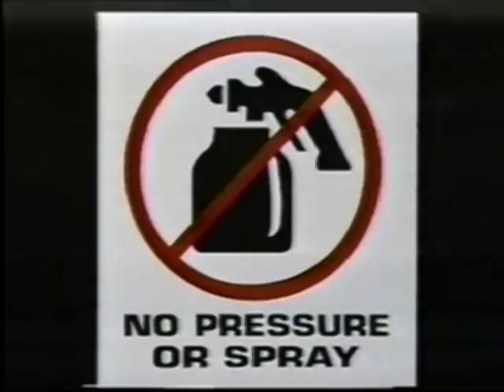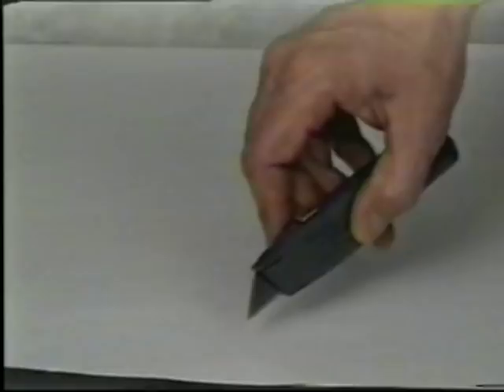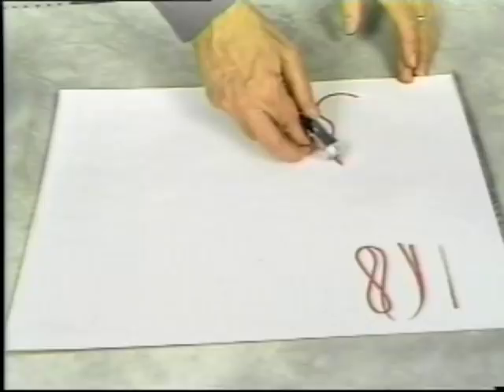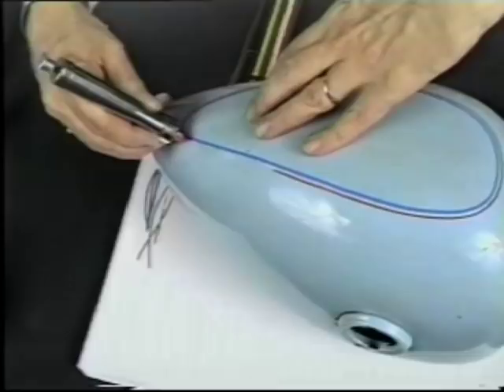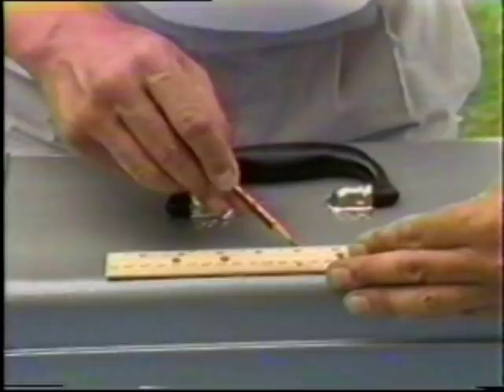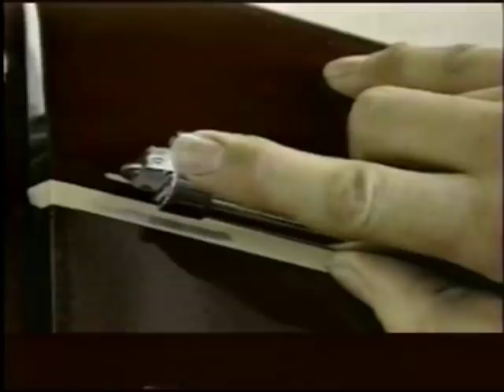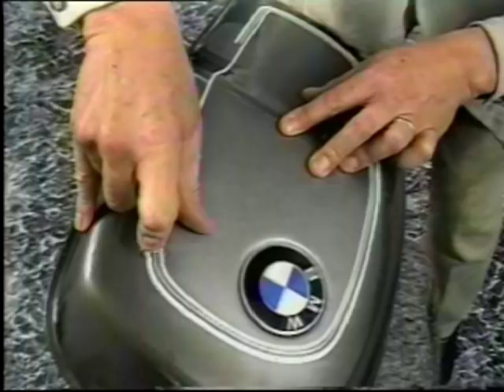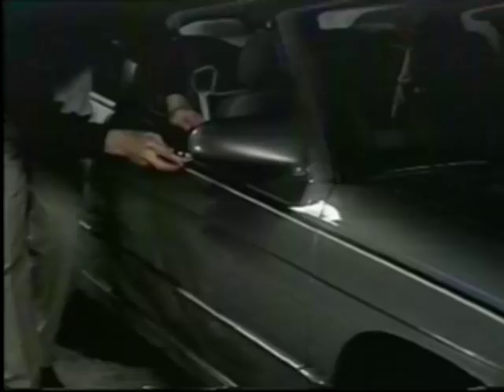Beugler Pinstriping Tool